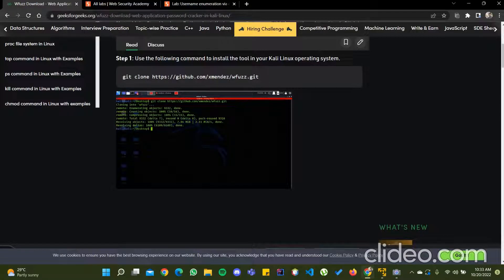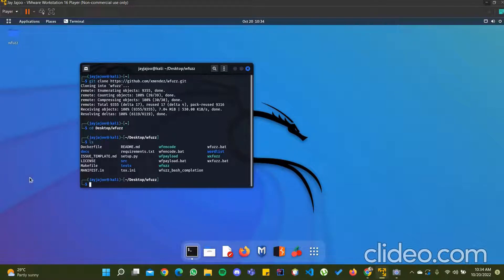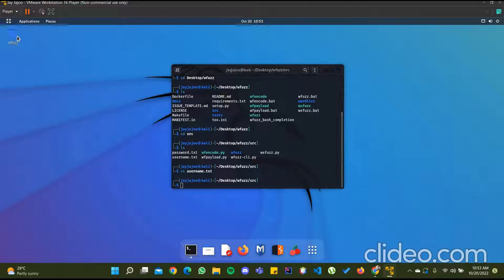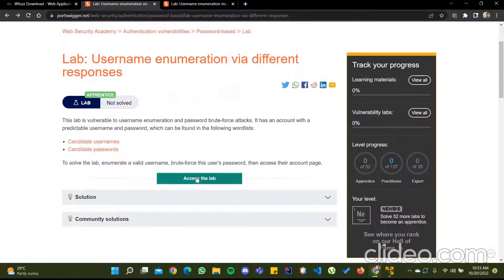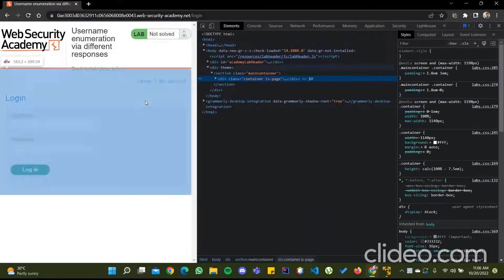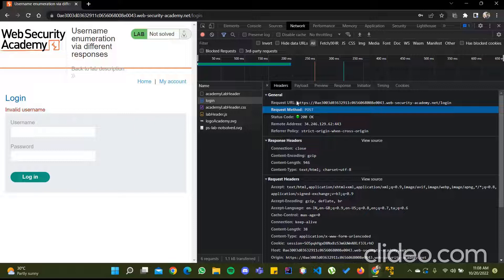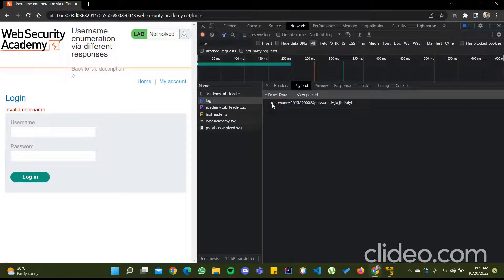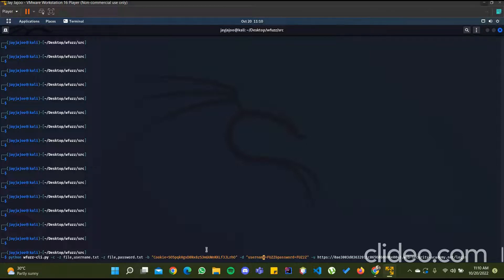Fuzzing Web Application(Password Cracking) using WFUZZ tool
A detailed video about installation of WFUZZ tool and fuzzing web applications using it .